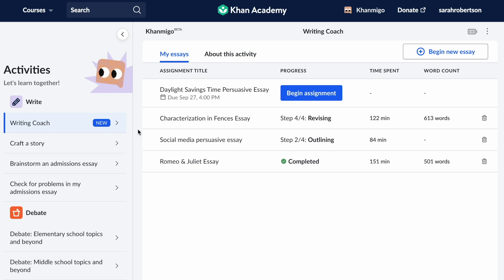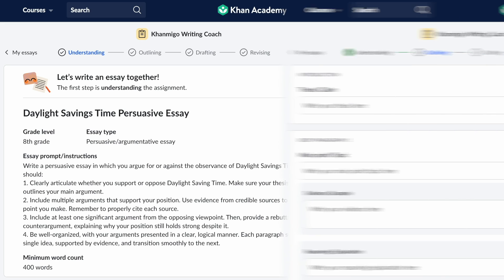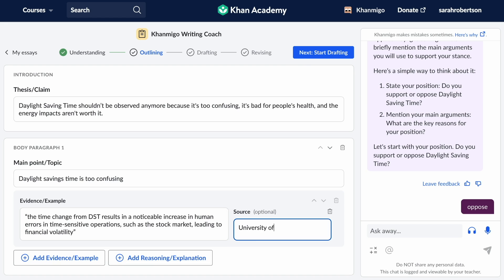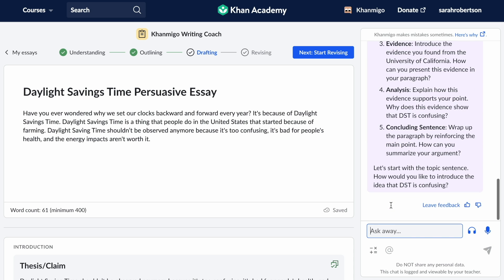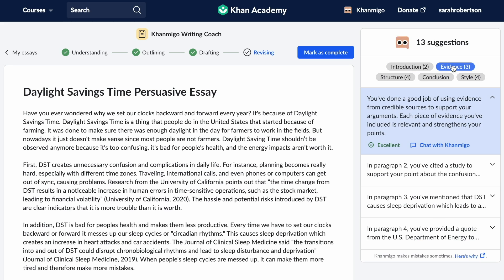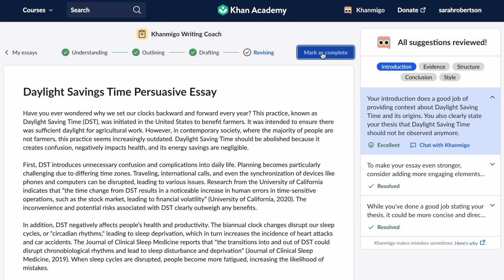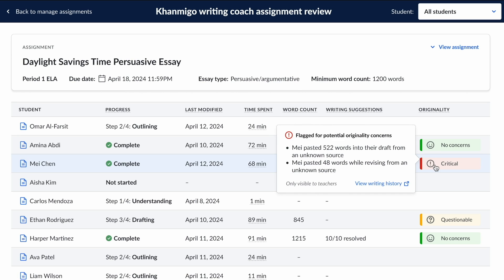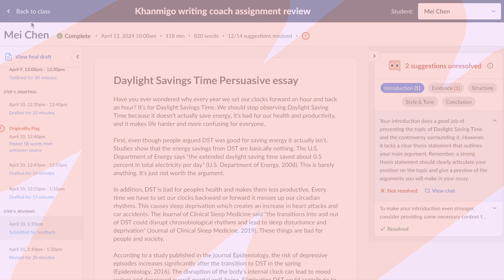Khanmigo Writing Coach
Designed by teachers and writing instructors, Writing Coach emphasizes the writing process as much as the writing product. Instead of just generating AI feedback or automatically grading essays, Writing Coach supports students during each stage of the writing process without doing any of the writing for them.

Khan Academy Writing Coach, powered by Khanmigo, is now available for free to teachers and their students!